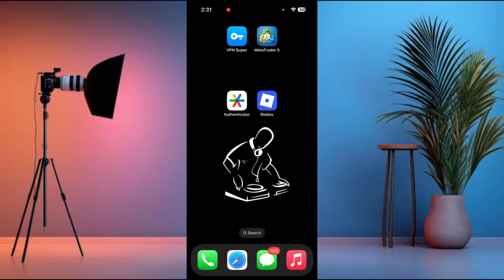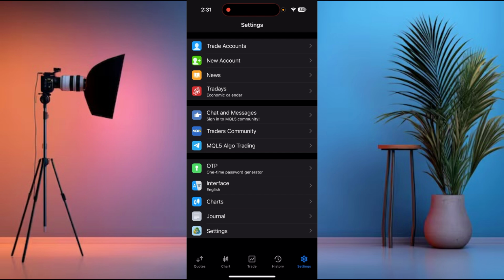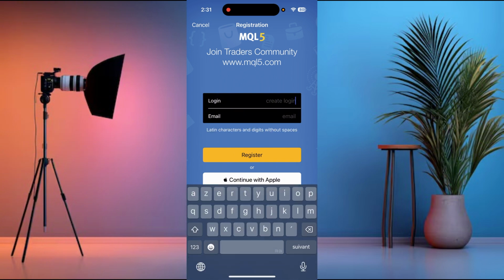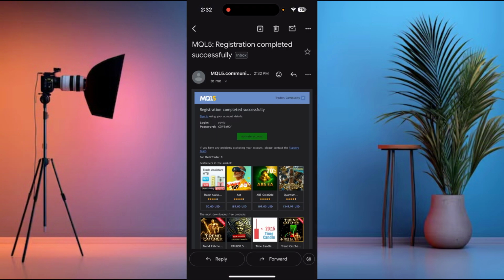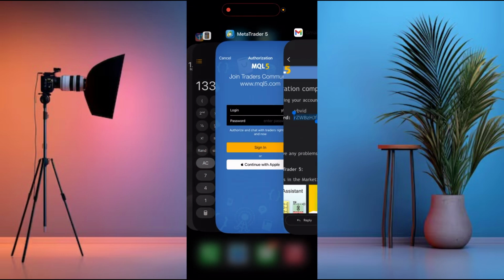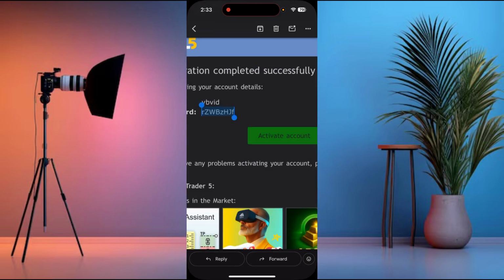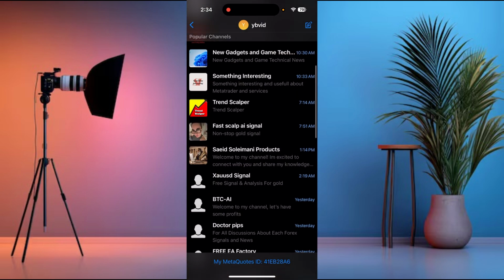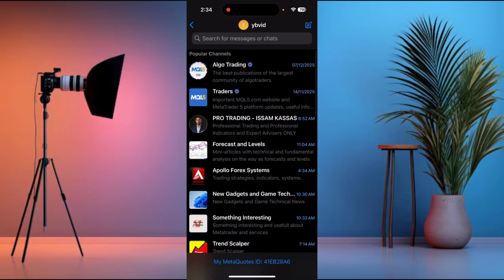How to Create a Real Account on MetaTrader 5 2026 (Full Guide)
Hey there, in this tutorial, I’ll show you step by step how to create a real trading account on MetaTrader 5 so you can start trading with a verified broker in 2026.